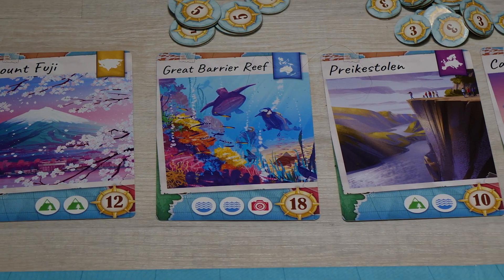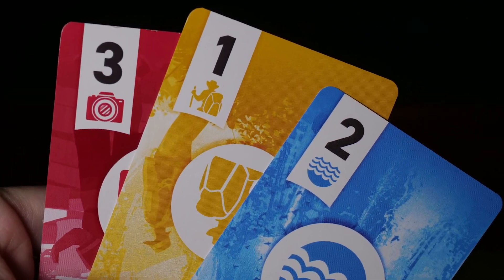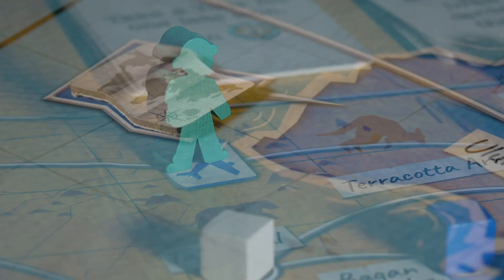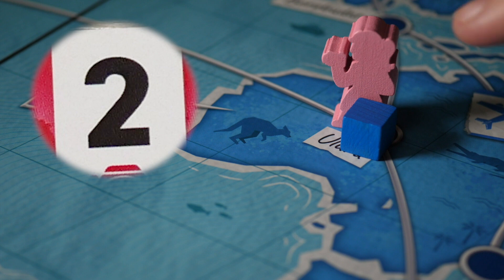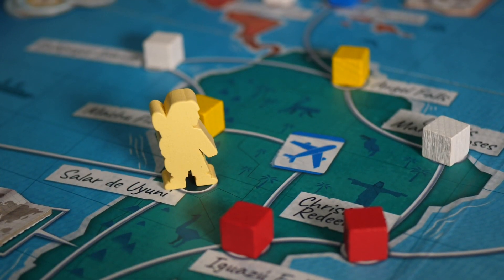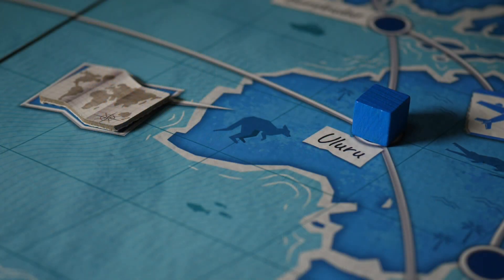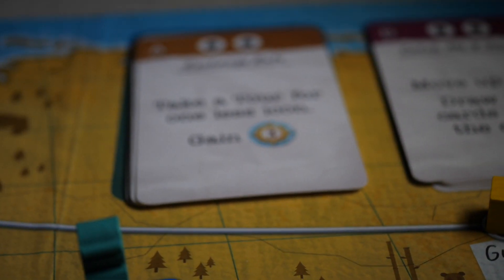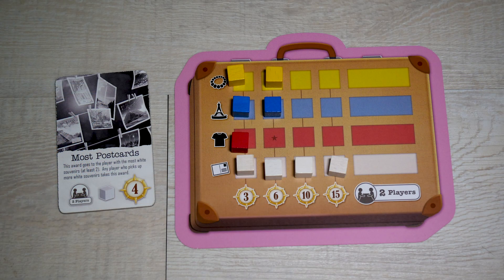Trekking The World: How to Play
We designed Trekking the World for gamers and non-gamers to play together. The goal was tomake a game inviting for non-gamers, but with a little subtlety under the hood for gamers.

Gleaming monuments and sunrise vistas await your arrival as you traverse the globe to
experience its many wonders. Will you explore ancient ruins deep in the jungle, or go wild on a savanna safari? Build your bucket list of destinations and take a whirlwind tour to visit them all - but hurry, your fellow travelers might just beat you there!

In Trekking the World 2-5 players compete to be the ultimate globe trotter by racing to visit
world-renowned locations and collect rare souvenirs along the way. The game spotlights 48 real- world destinations, each beautifully illustrated and accompanied with educational passages to inspire your next getaway.

Designer: Charlie Bink
Artist: Csaba Bernath, Marta Danecka, Sebastian Koziner, Aleksey Shirokikh, Alexey Shirokikh
Publisher: Underdog Games

AWARDS & HONORS
2022 Mensa Recommended
2020 Golden Geek Light Game of the Year Nominee
2020 Board Game Quest Awards Best Game from a Small Publisher Nominee

Description by Board Game Geek